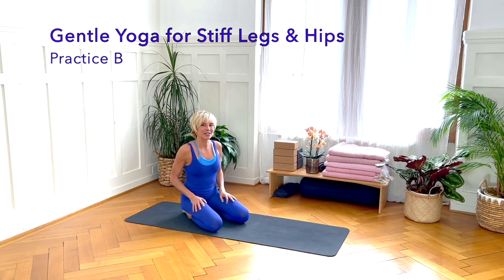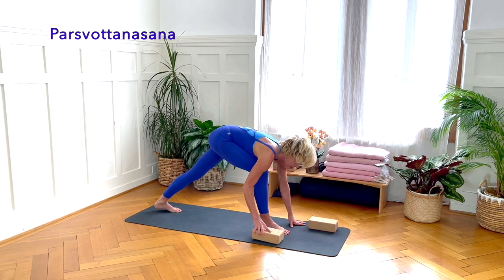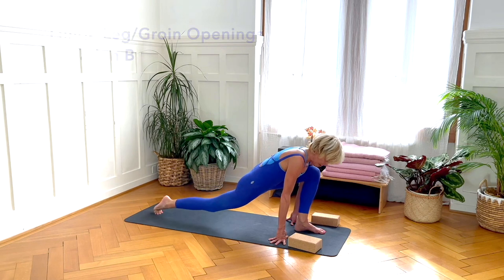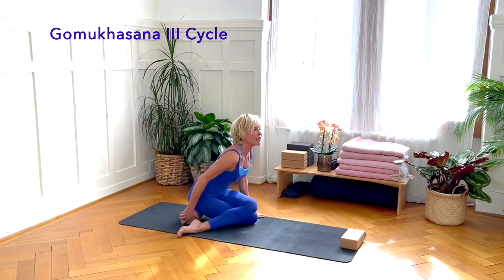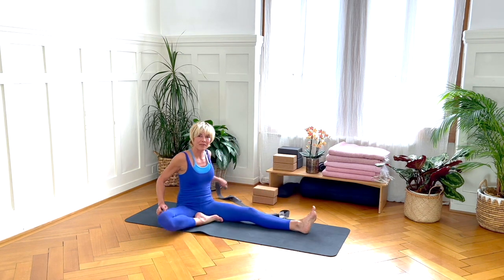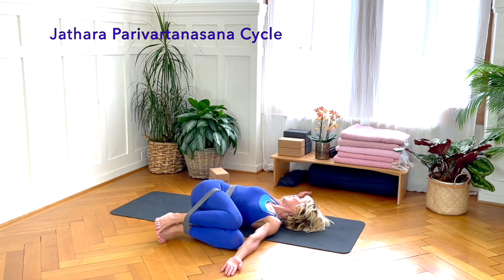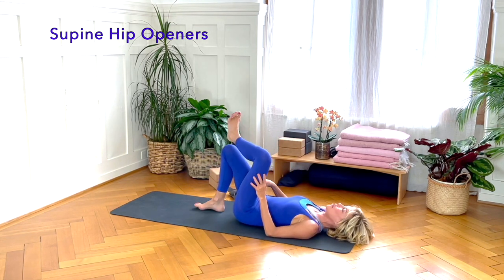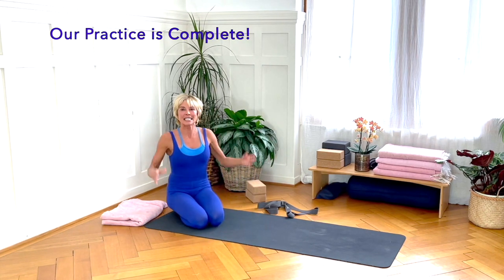Yoga for Tight Legs and Hips | Practice B | 38 min | Beginner Level | Cat de Rham | OYT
A delicious leg & hip opening practice that also releases the lower back. This is the 2nd practice of a 3 class series so it's a little more active and explores dynamic openings of the legs, front thighs, feet, hips and spine. We continue with our usage of the bend & extend method to get deeper into those tight areas! Also, the practice is purposefully short making it easier to integrate into your daily life = no more excuses! Let me know how it goes for you. Made with love 🤍 X Cat

Yoga for Tight Legs & Hips | Practice B | 38 min | Beginner Level